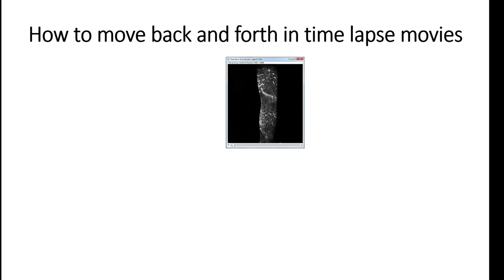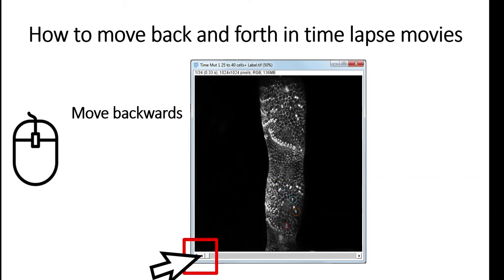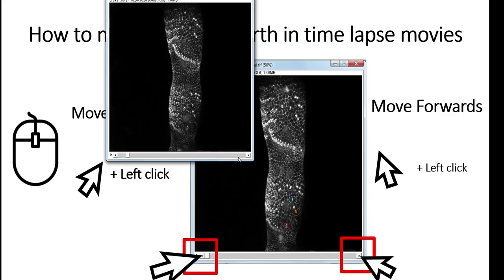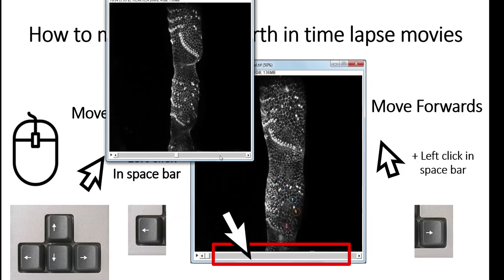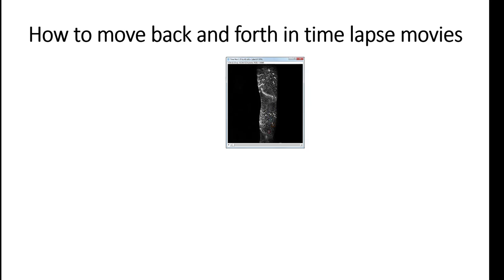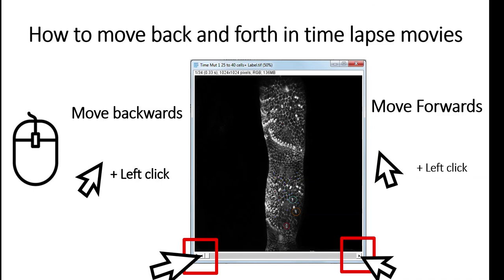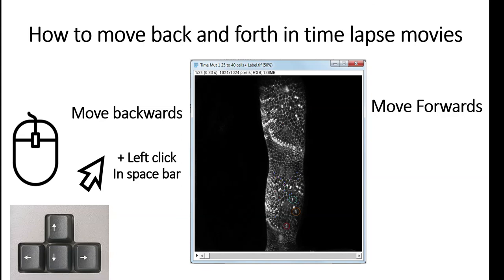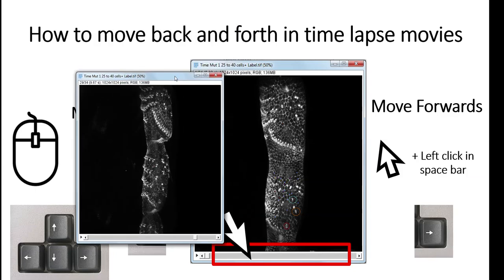Fiji: How to move back and forth in a time-lapse movie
how to use image J